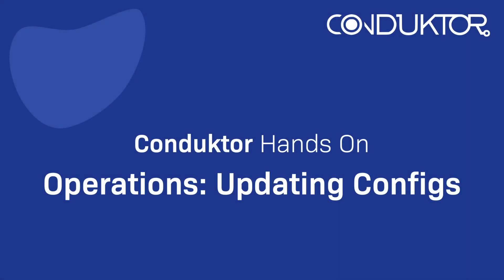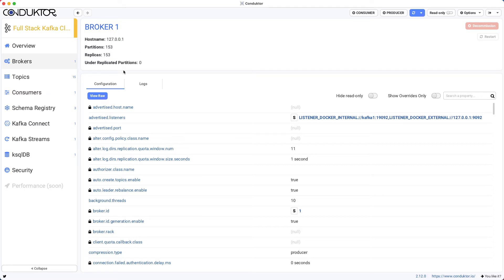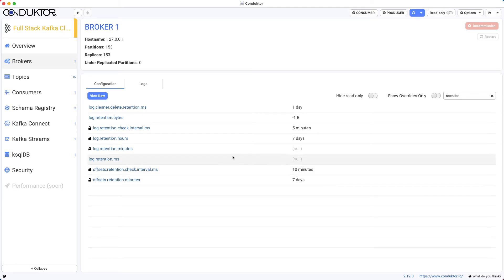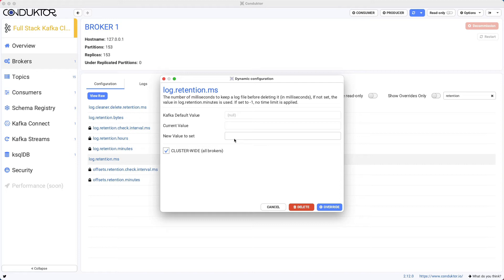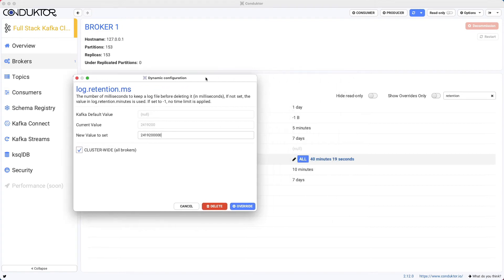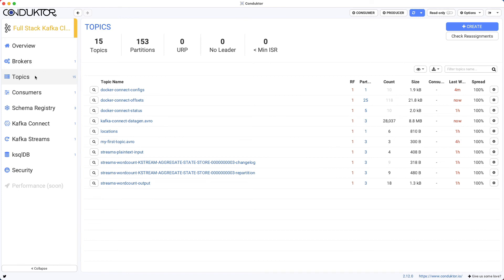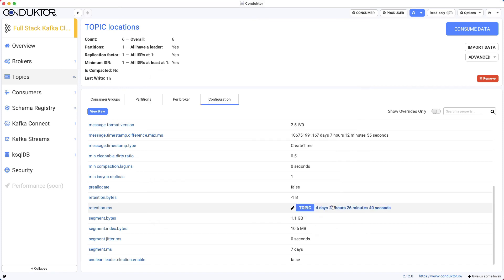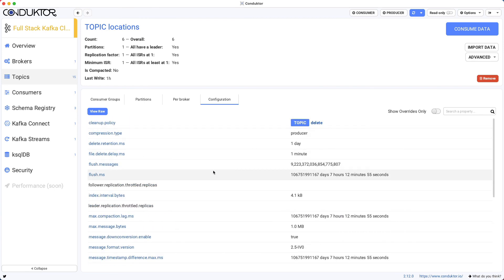How to update Apache Kafka Brokers and Topic Configurations using Conduktor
Learn how to update broker and topic configurations using an Apache Kafka Graphical User Interface: Conduktor.